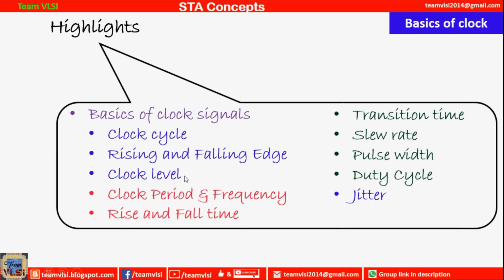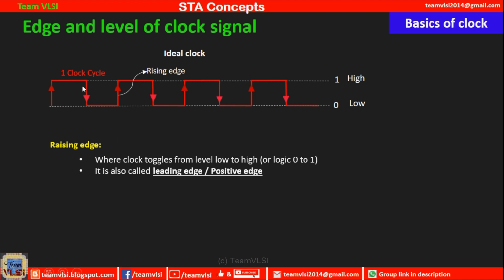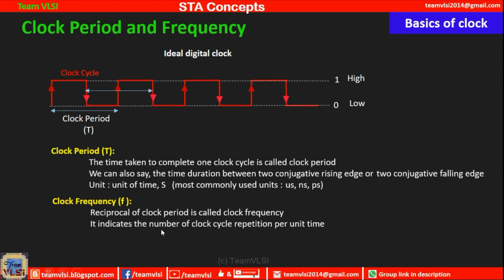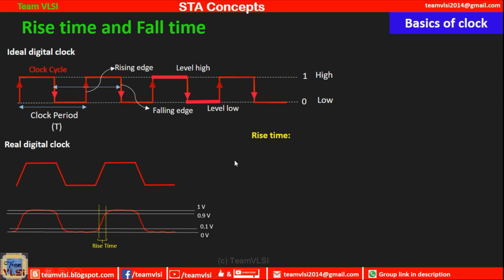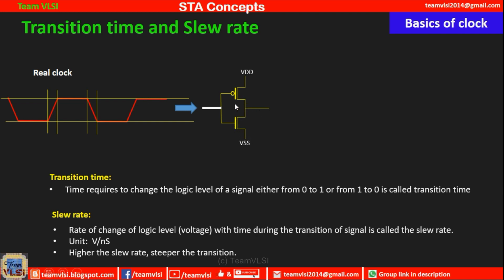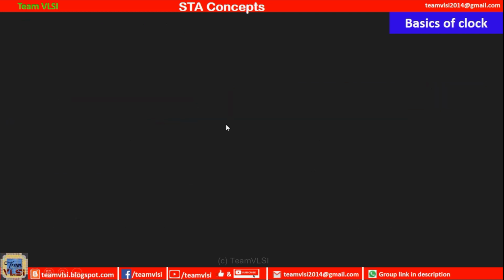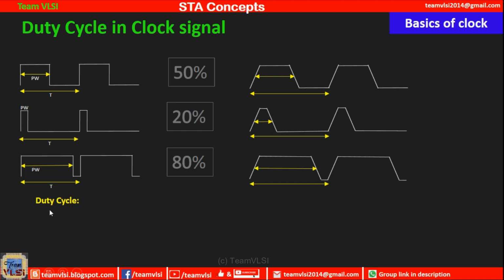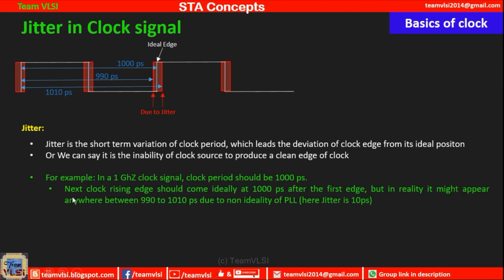Basics of Clock Signal | Characteristics of Clock | Property of Digital Clock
In this video tutorial, the characteristics of a digital clock signal have been discussed. We have discussed in this tutorial following points:
 0:00 Introduction
2:33 Clock cycle
3:00 Rising and Falling edge of the clock
3:46 Level of clocks
4:45 Clock Period
6:03 Clock Frequency
8:09 Rise time
9:25 Fall time
10:05 Transition time
10:24 Slew rate
15:42 Pulse width
16:50 Duty Cycle
18:48 Jitter